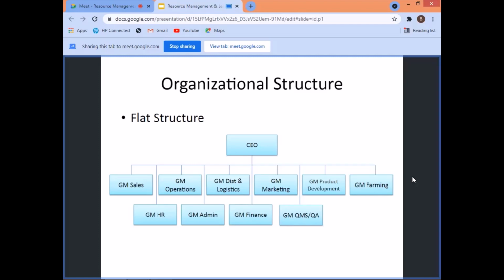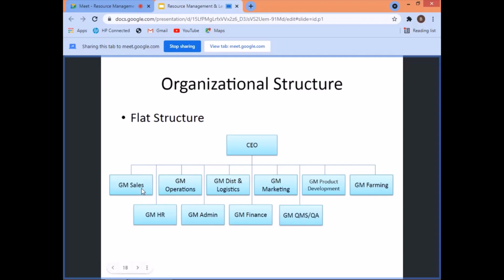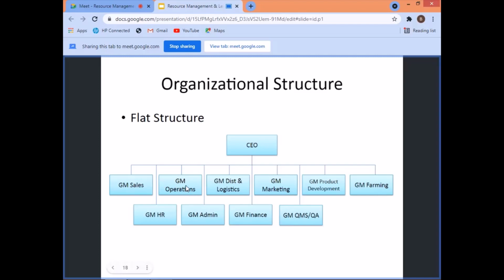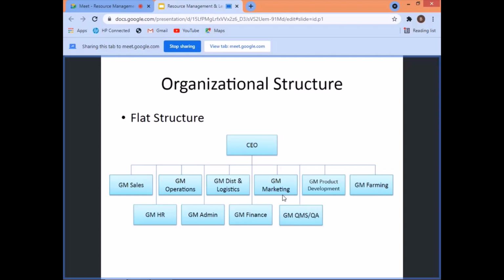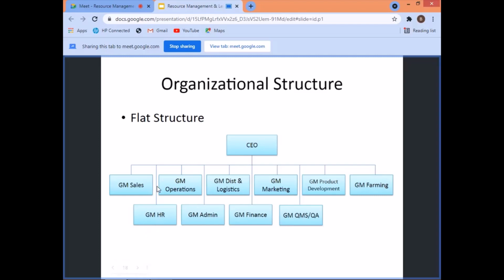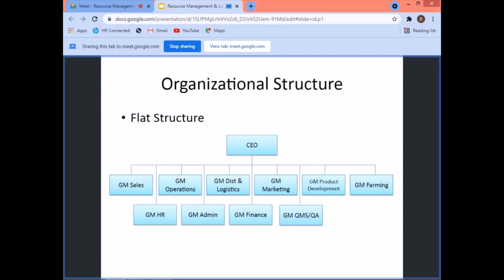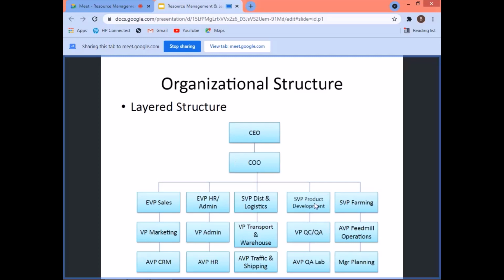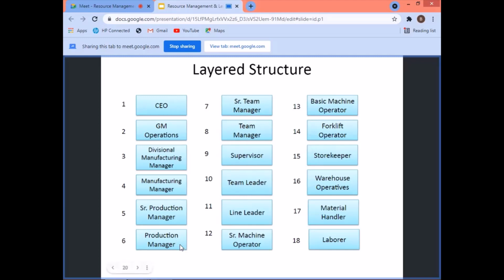Organizational Structure | Resource Management & Leadership Webinar | Part 5